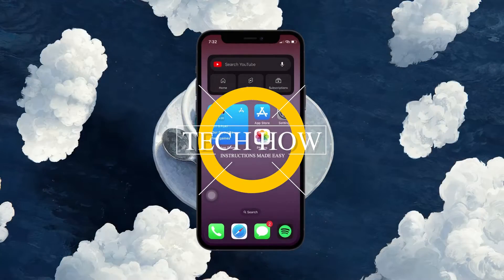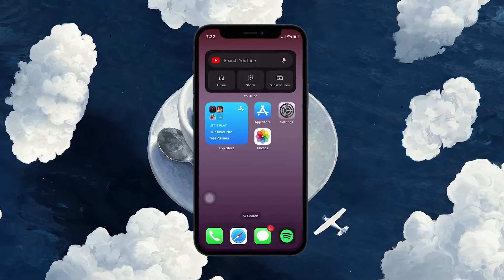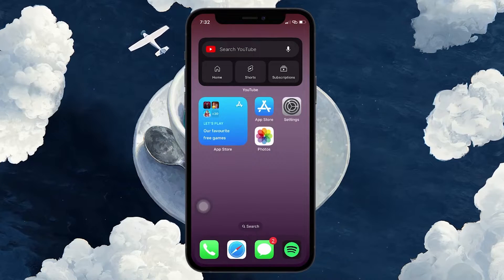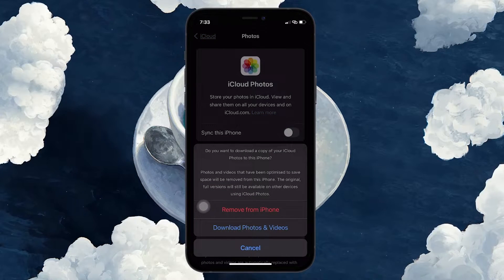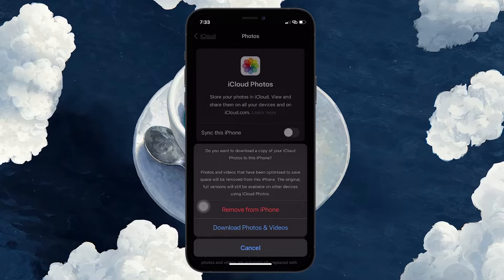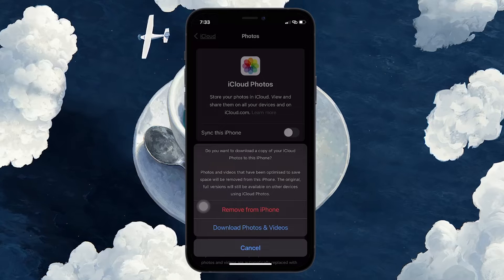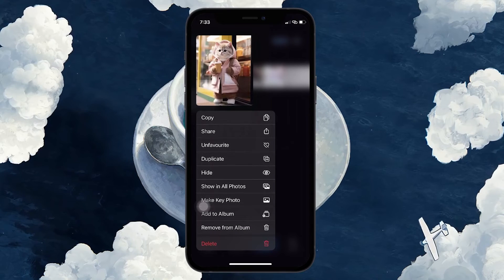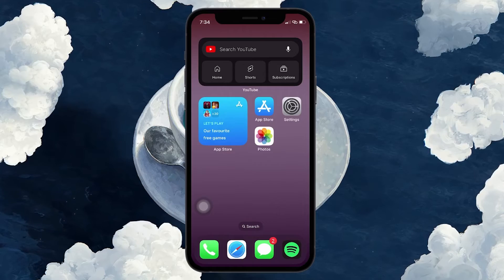Delete Photos from iPhone and Keep on iCloud Tutorial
A short tutorial on deleting photos from your iPhone but keeping them on your iCloud storage as a safe backup.

Timestamps:
0:00 Introduction
0:14 iCloud Photos Summary
0:31 Disable iCloud Photos
0:46 Remove from iPhone
1:19 Delete Local Photos